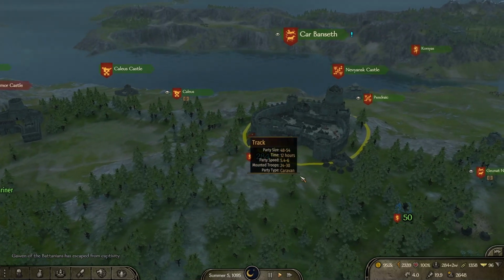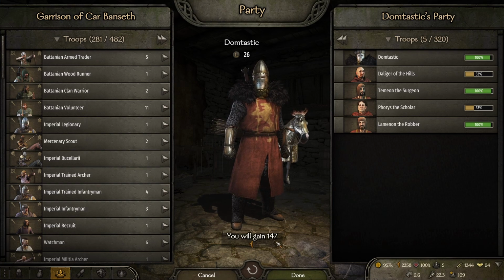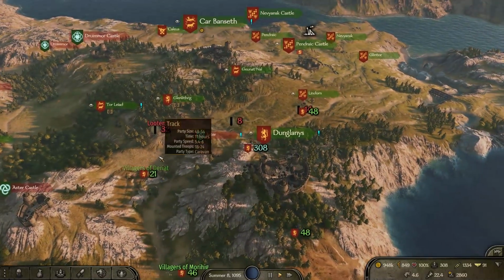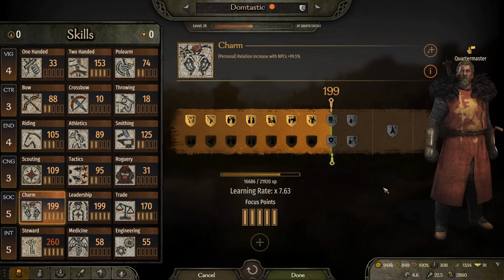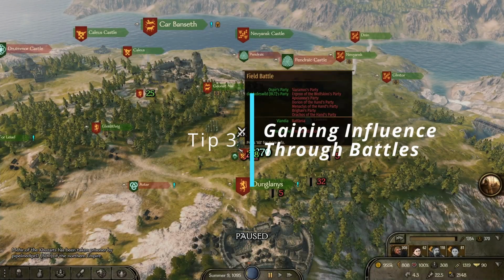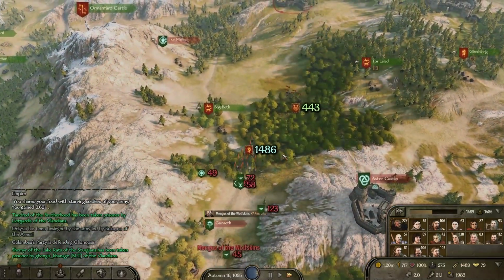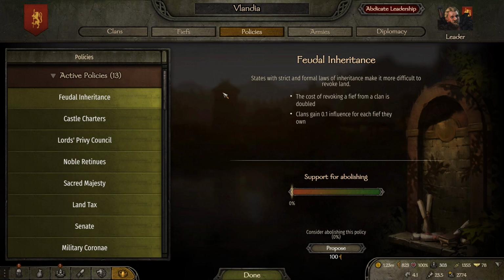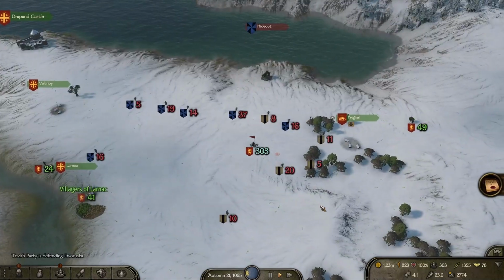[TOP 6] Ultimate Influence Guide - M&B2: Bannerlord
Love your face, thank you for being here!
Links and timestamps and stuff down below 🥰

0:00 Overview
0:51 Tip 1 (Donating)
03:14 Tip 2 (Perks)
05:30 Tip 3 (Battles)
06:06 Tip 4 (Armies)
07:58 Tip 5 (Forums)
08:26 Tip 6 (Policies)
10:46 Desert Bandits In The Snow